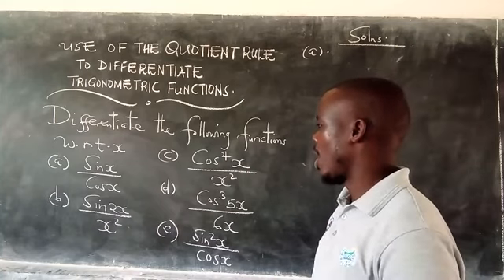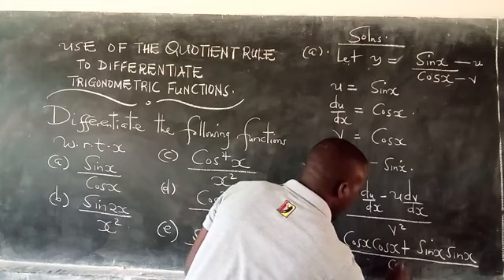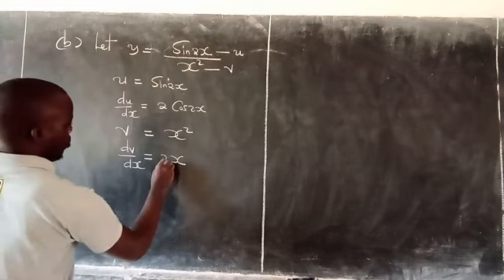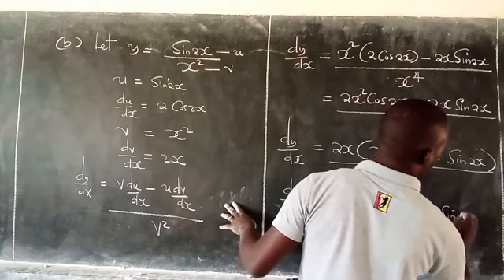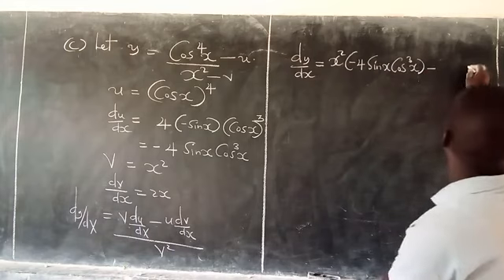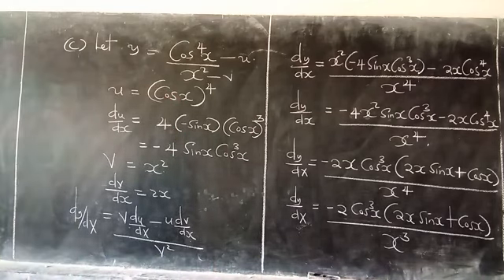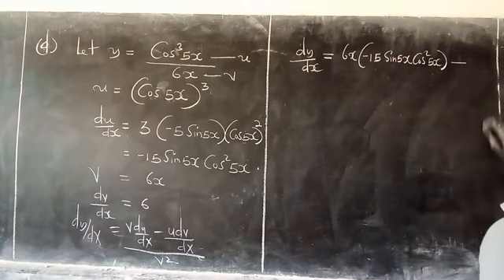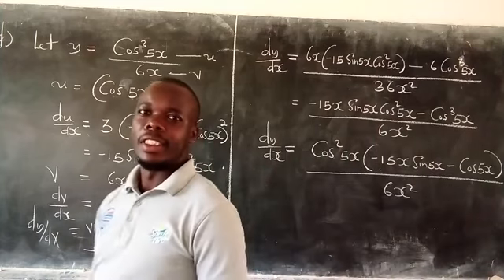DIFFERENTIATION LESSON 5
Use of Quotient rule